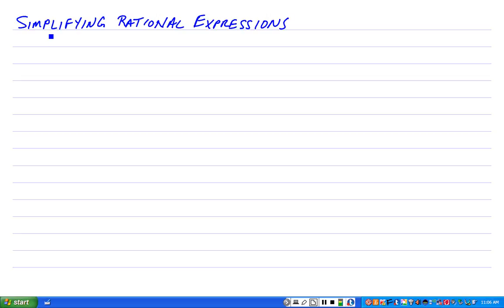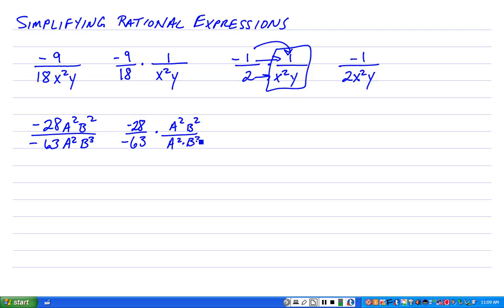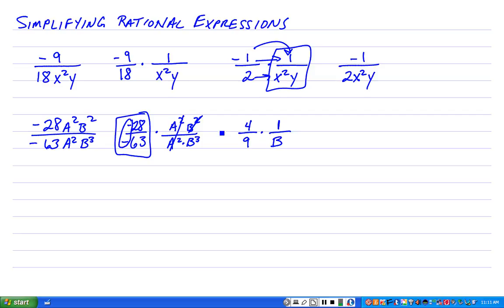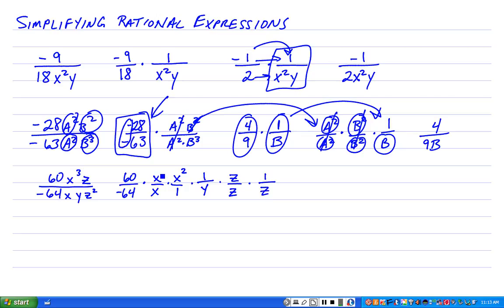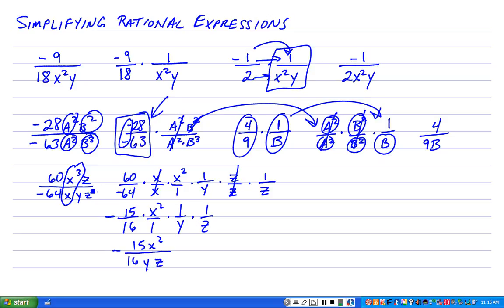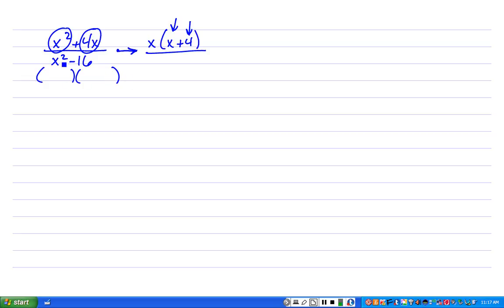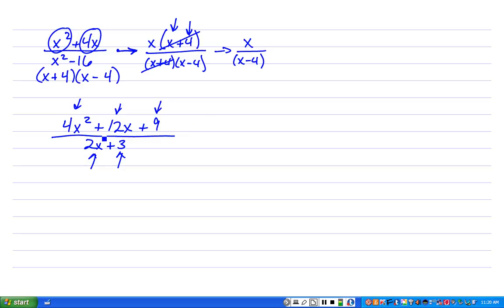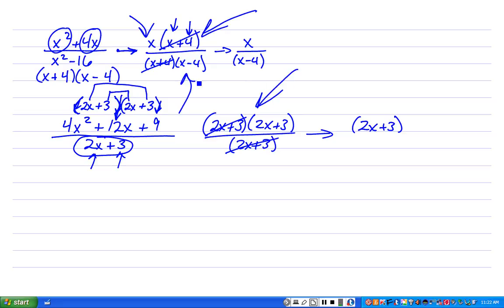Simplifying Rational Expressions (Test 3)